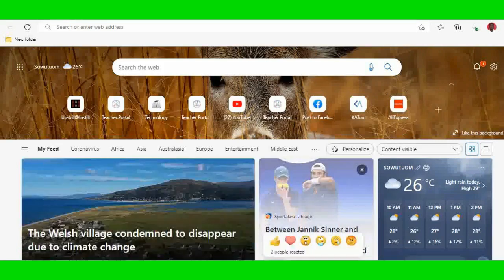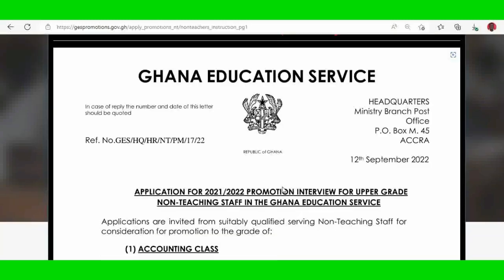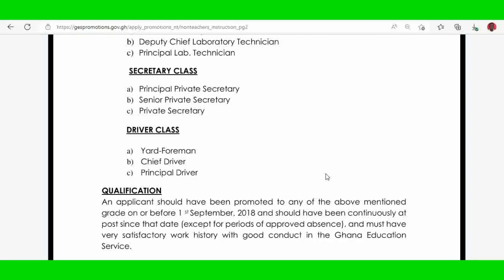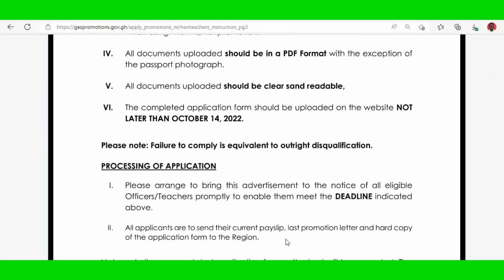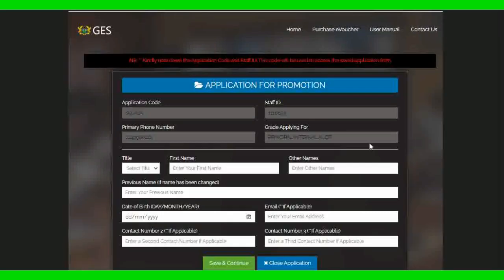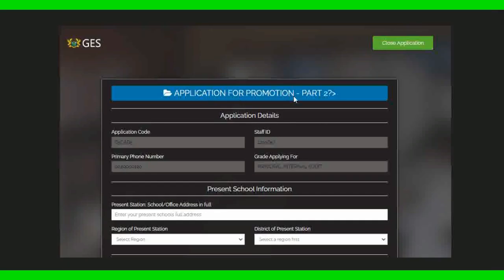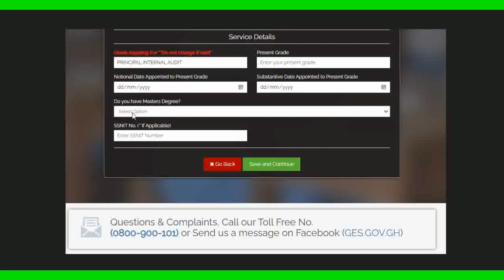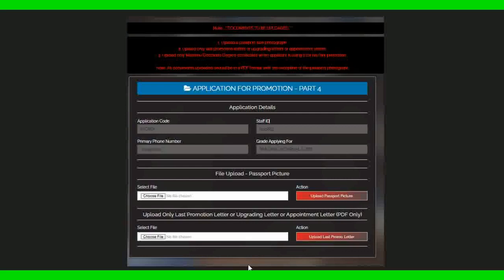APPLICATION FOR NON TEACHING STAFF PROMOTION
APPLY NOW-PROMOTION OF NON TEACHING STAFF